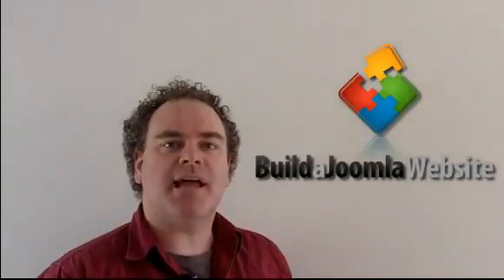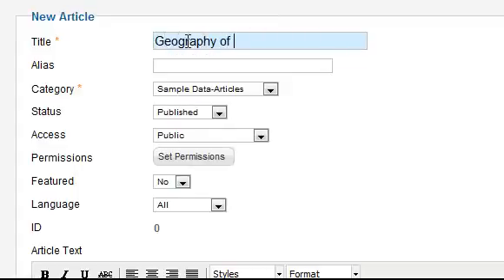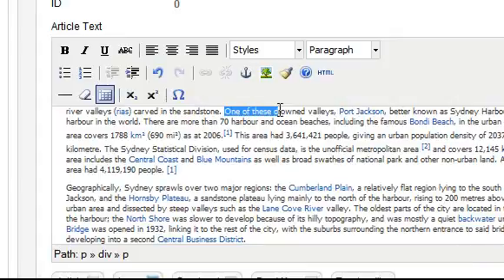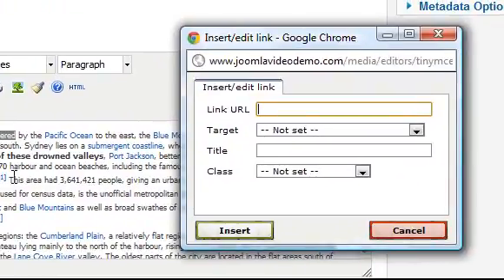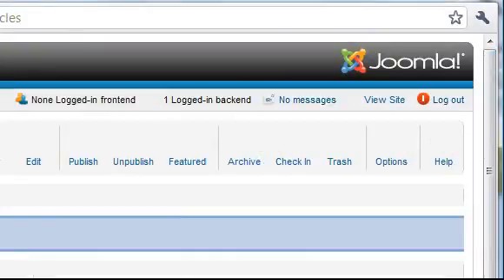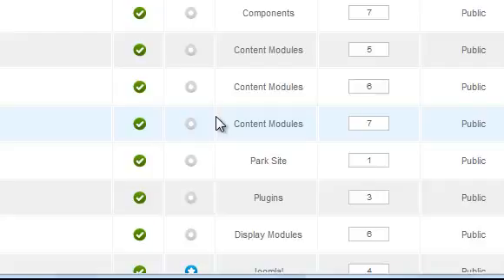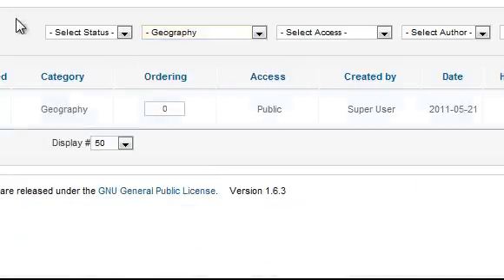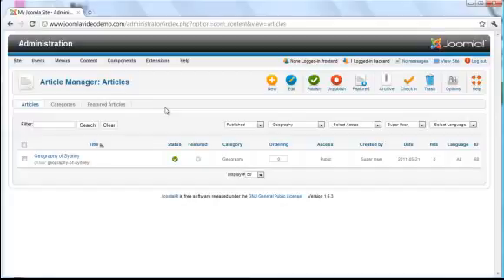Lesson 7b_Articles